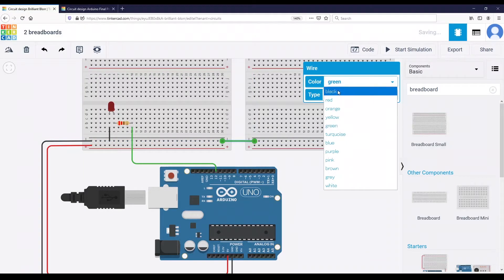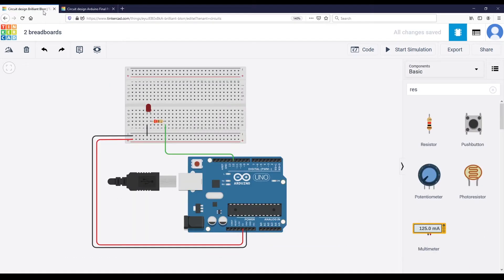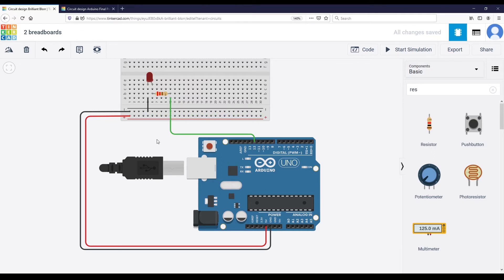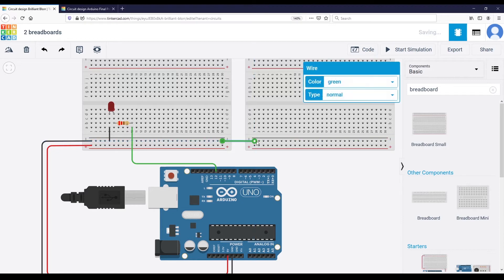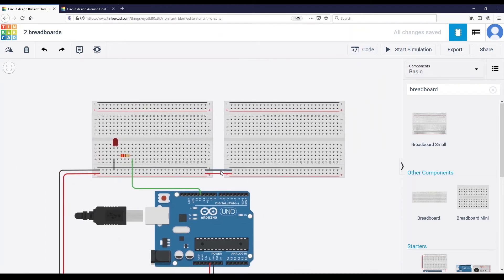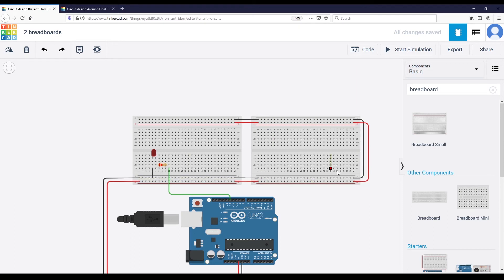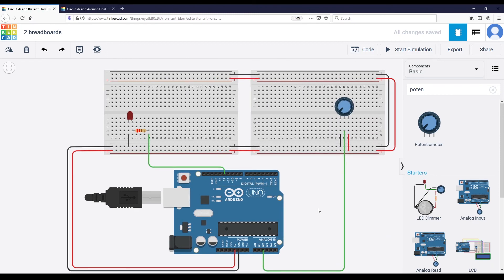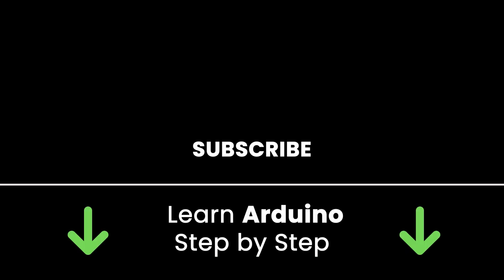Arduino - How to Create a Circuit with Multiple Breadboards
Using just one breadboard for your Arduino project is not enough? Learn how to easily connect multiple breadboards in the same Arduino circuit.